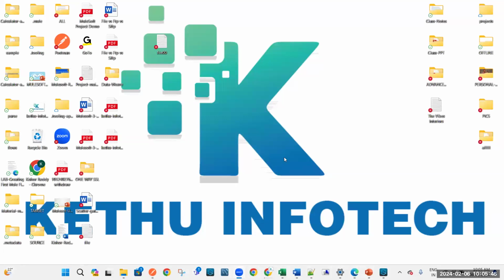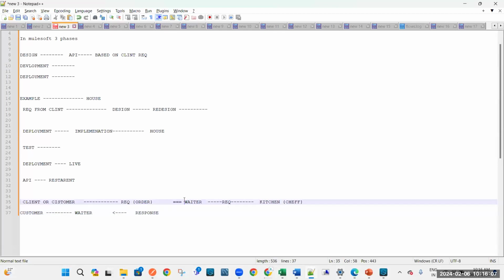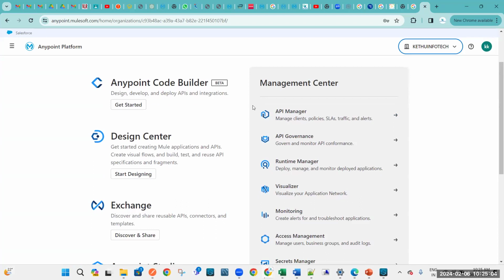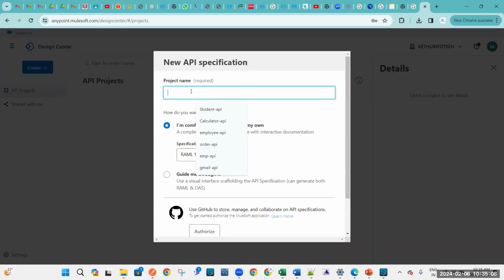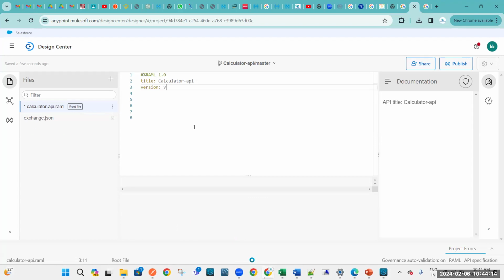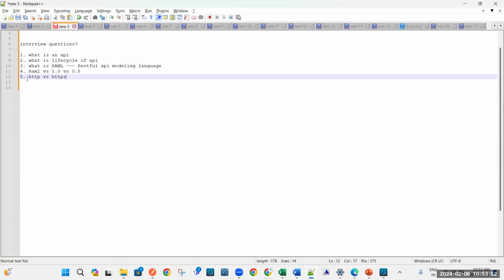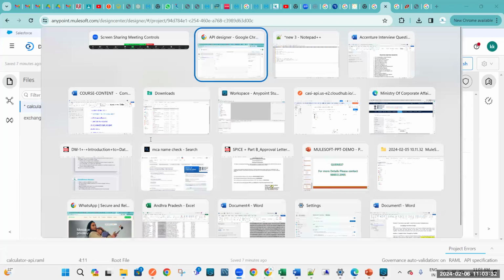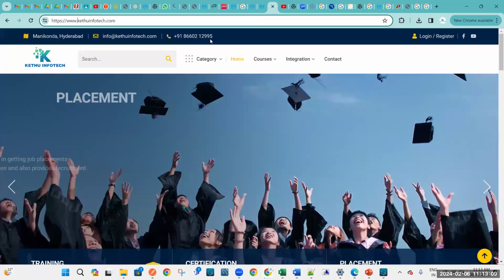Mulesoft Class 1 Feb 2024